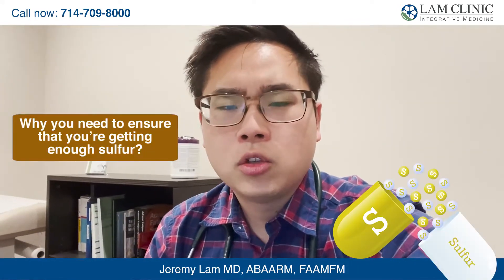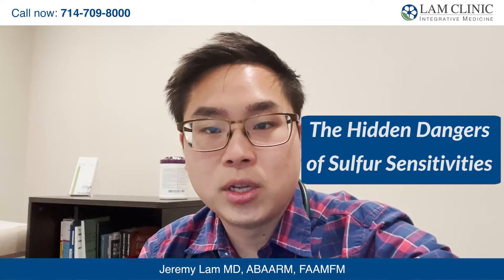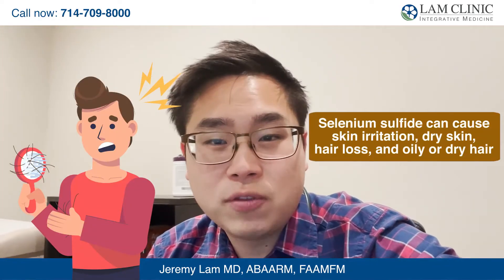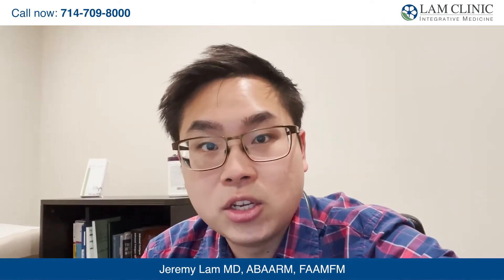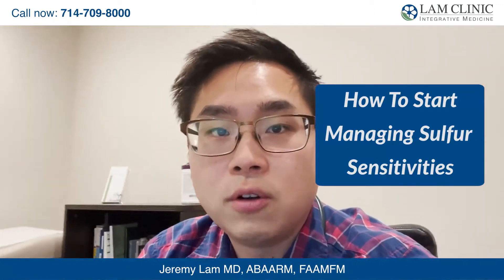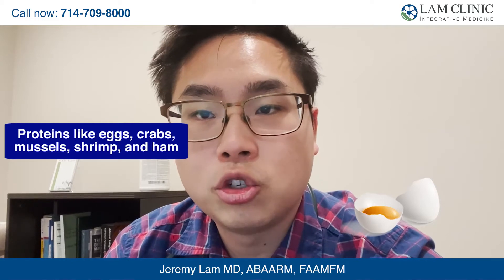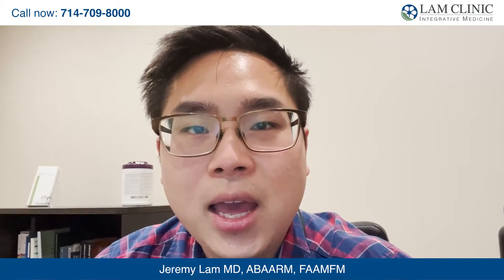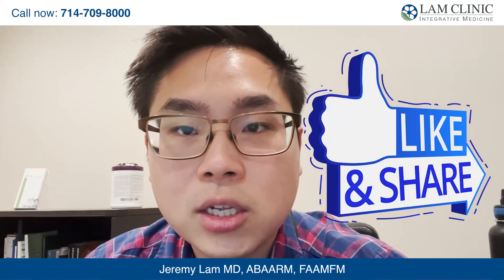User Guide To Sulfur Sensitivities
If you find yourself being sensitive to many different vegetables or foods that you thought were healthy, you might want to learn about sulfur sensitivities and how to deal with it nutritionally.

2. Take our 3-minute Test and learn if you could be experiencing Adrenal Fatigue: